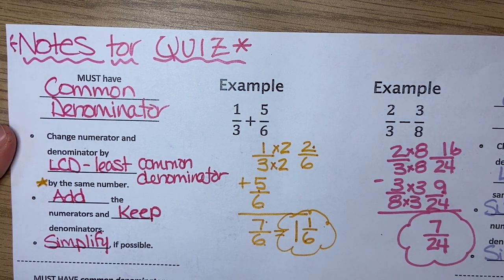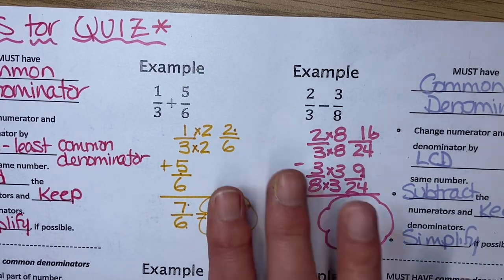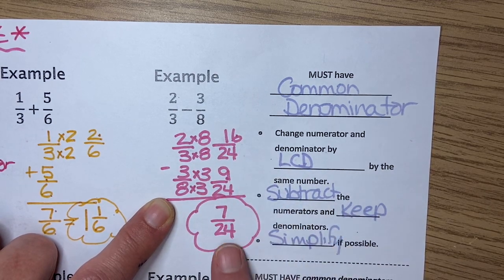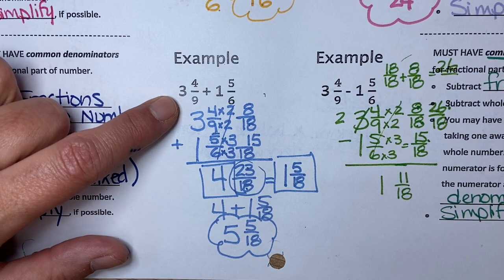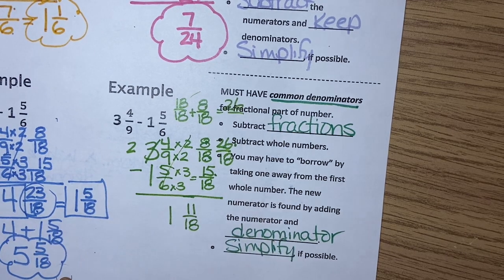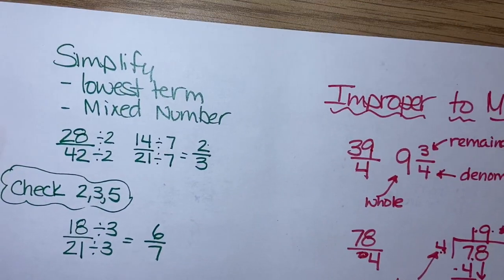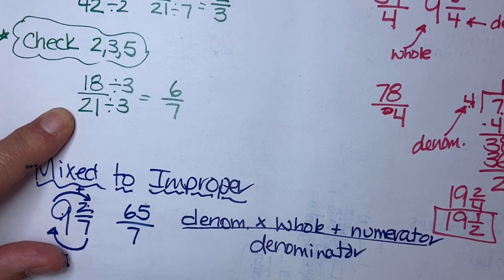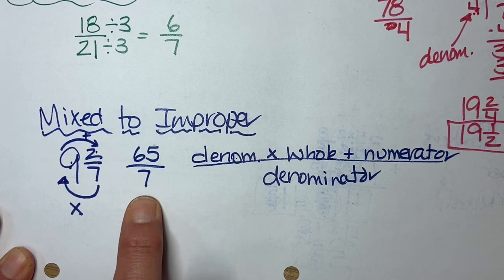Add/sub fraction quiz review